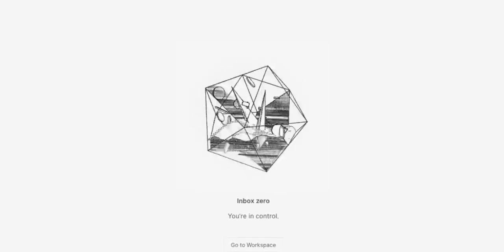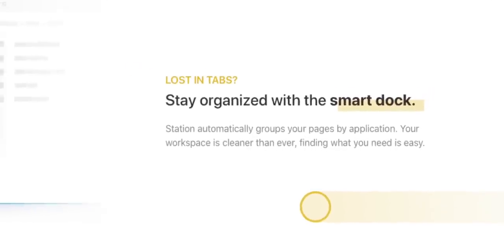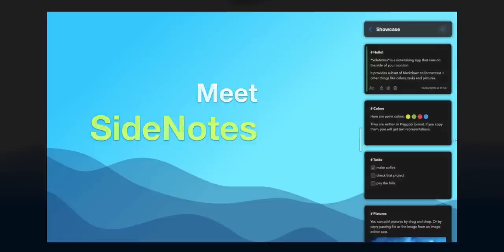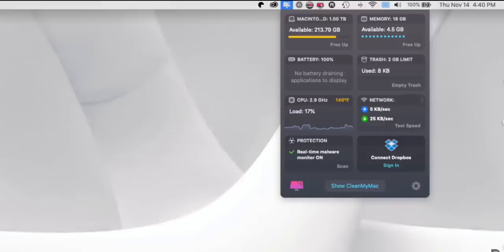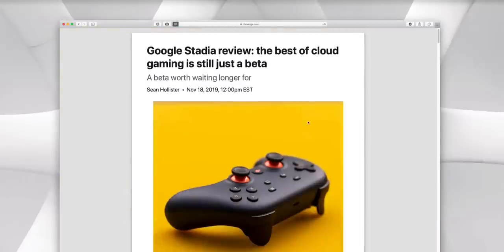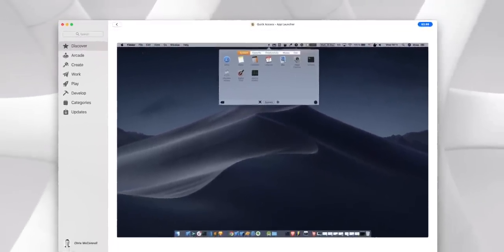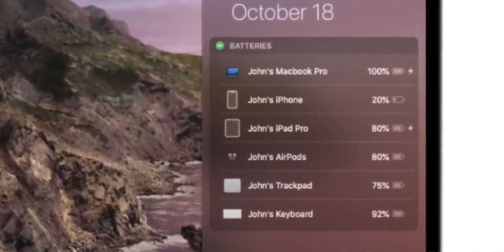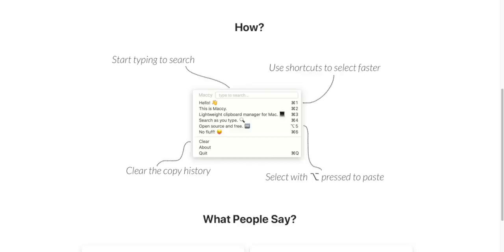The MOST Unbelievably Useful Mac Apps Episode Yet!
Yes, I've made some great Unbelievably Useful Mac apps episodes in the past but I do think this one takes the cake. What do you think?

Timestamps & Links:
- 1:03 - Tempo
- 3:20 - Station
- 5:52 - SideNotes
- 8:33 - Luna Display 4.0
- 10:11 - CleanMyMacX Sponsored Mention
- 11:02 - Lazy
- 12:32 - Reader Mode
- 13:59 - Serene - Sereneapp.com
- 14:38 - QuickLinks
- 15:43 - QuickAccess
- 16:08 - Keyboard Maestro
- 17:25 - Theine
- 19:02 - Batteries Widget for Mac
- 19:43 - Mission Control Plus
- 20:23 - Time Bars
- 21:00 - Tab-Space
- 21:54 - Maccy